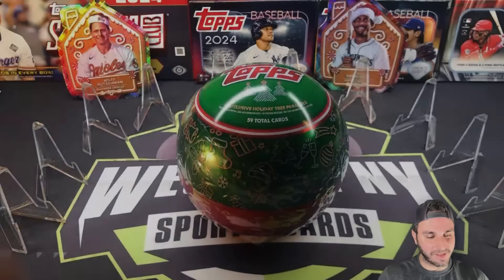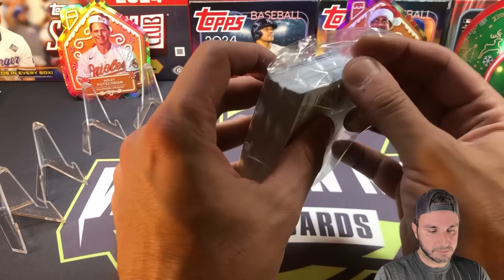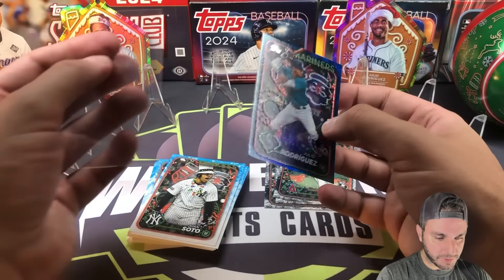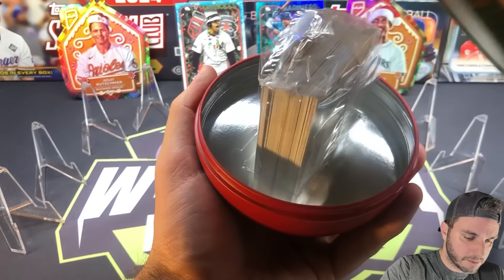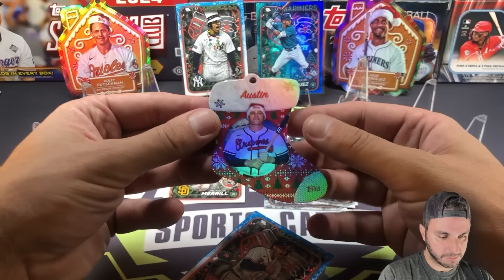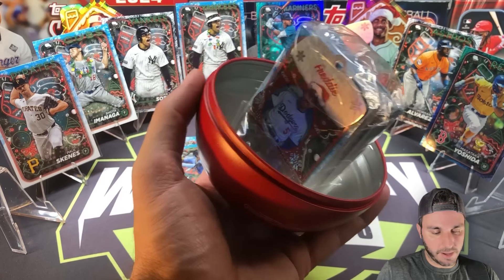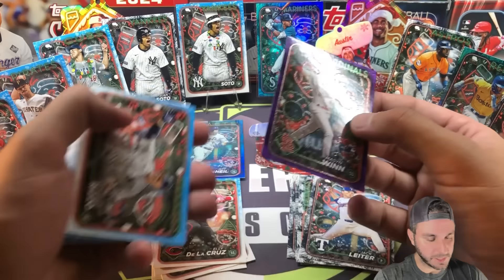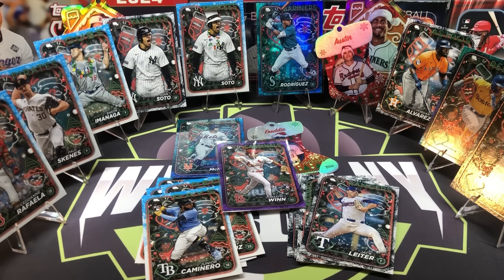🚨NEW RELEASE🚨ROOKIE /99 PULL!! 2024 TOPPS HOLIDAY ORNAMENT TINS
Opening (3) 2024 Topps Holiday Ornament Tins.

C H A N N E L     S U P P O R T